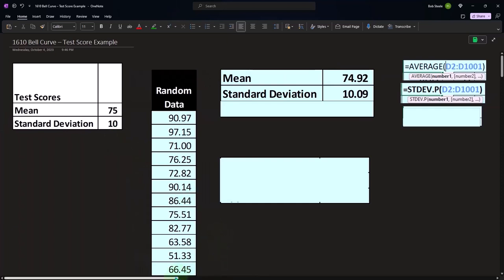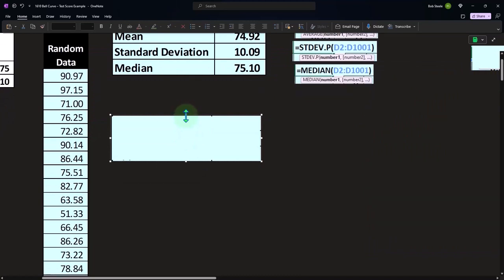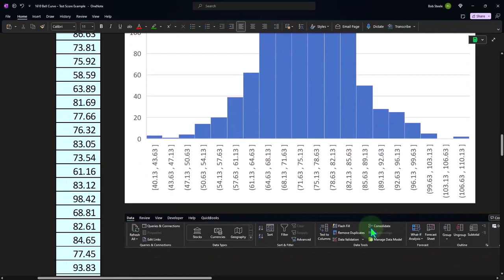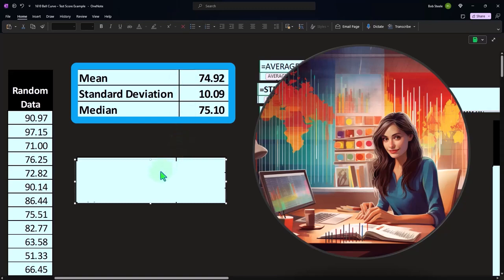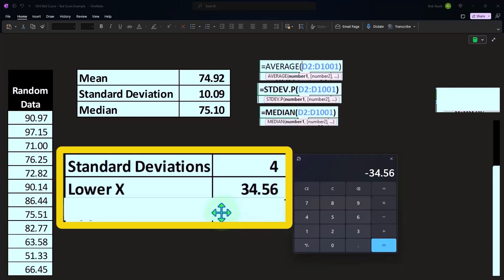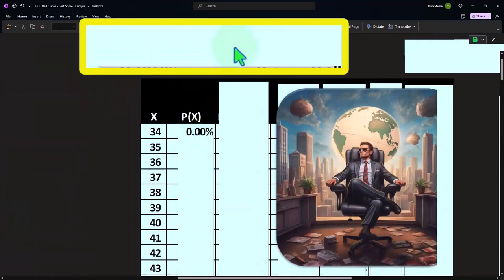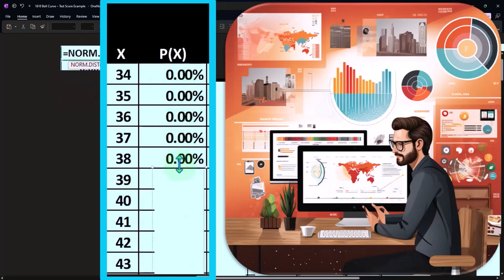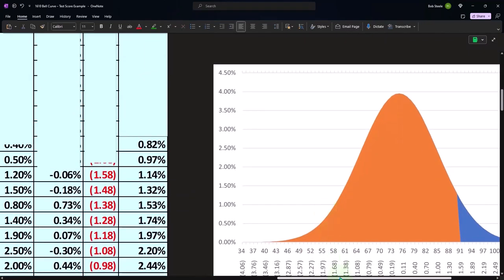Bell Curve Part 2 – Test Score Example Statistics & Excel